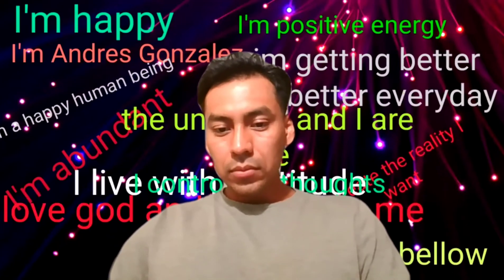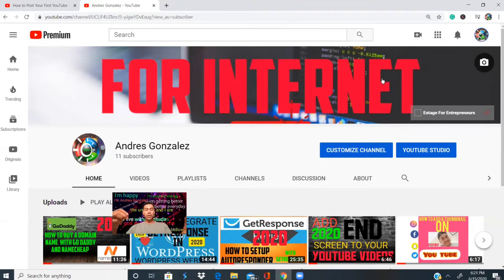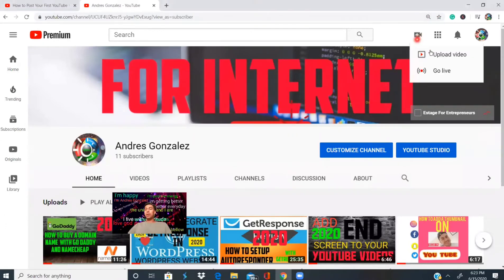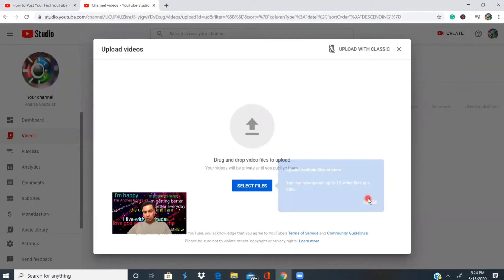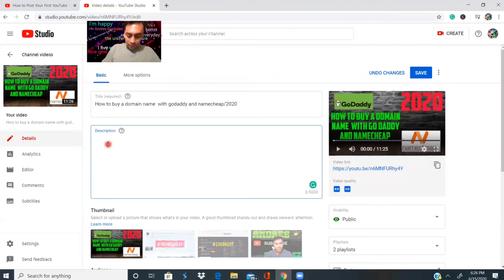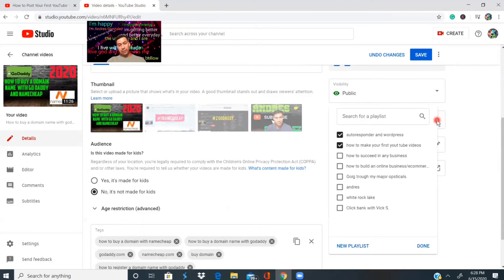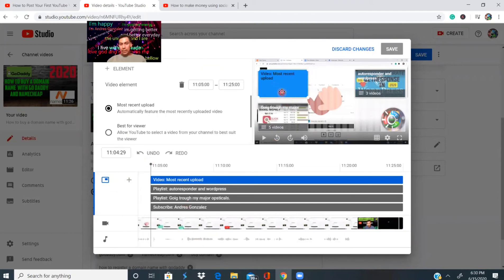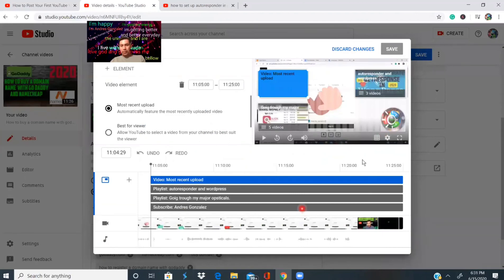How to upload your first youtube video using youtube studio/add thumbnail/title/description/keywords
In this video you will let step by step on how to upload your first youtube video with youtube studio